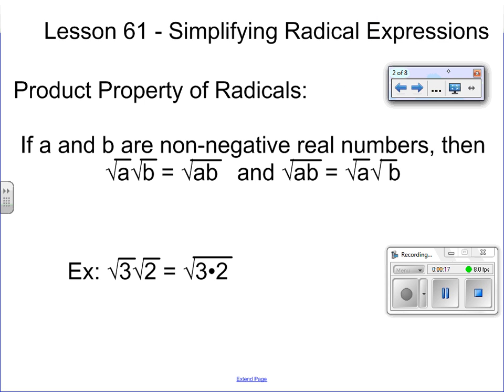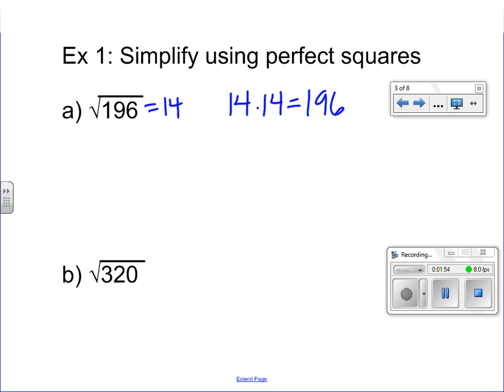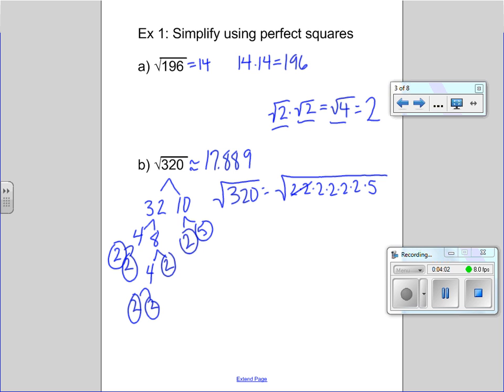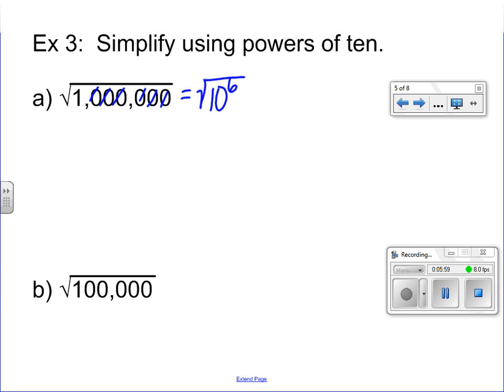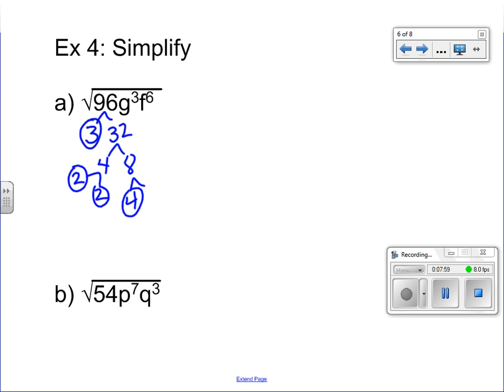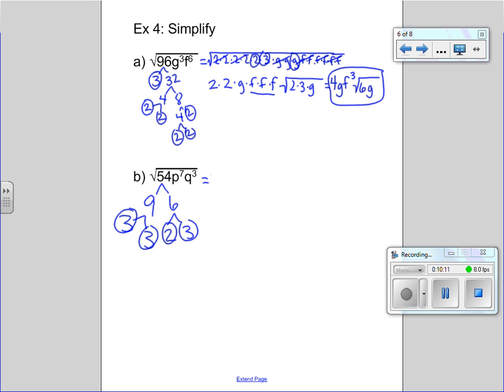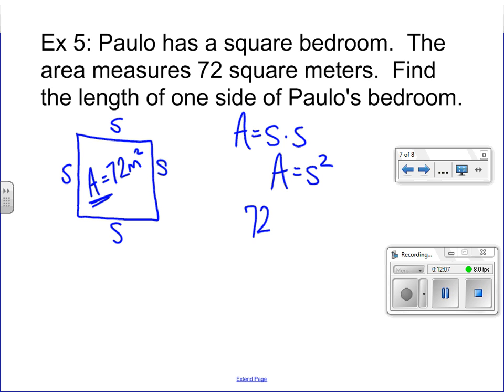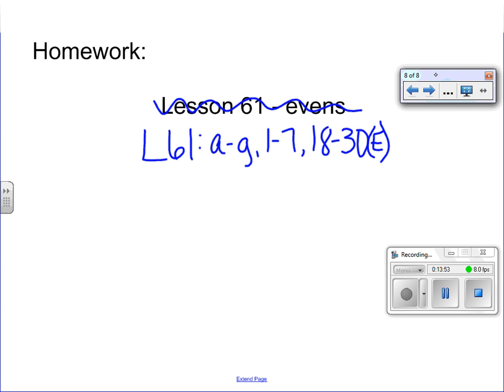1 23 14 Alg 1 Lesson 61 Radical Expressions